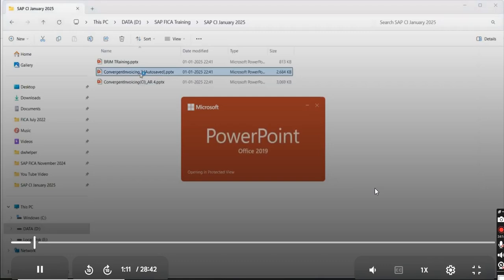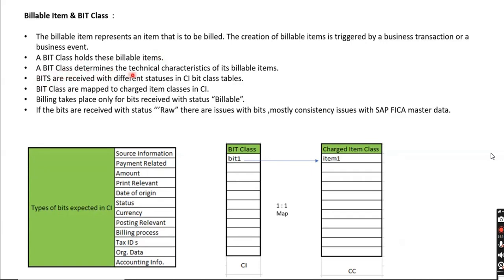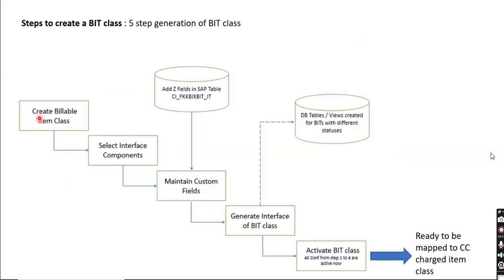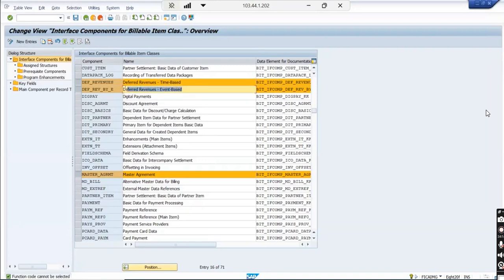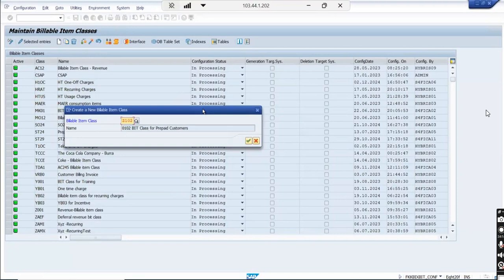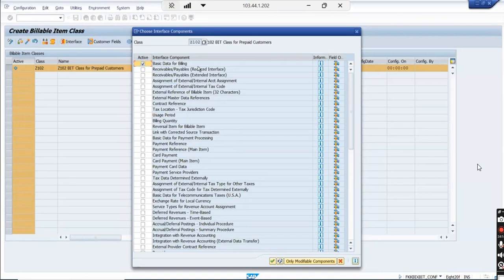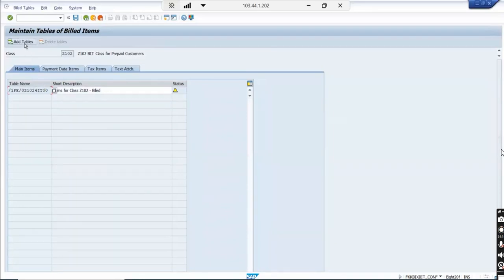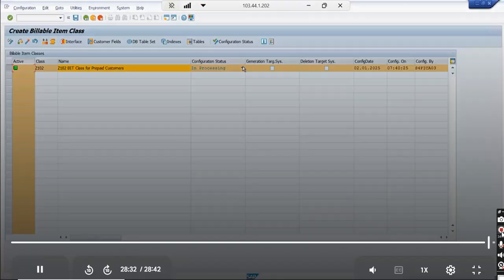BIT CLASS 2